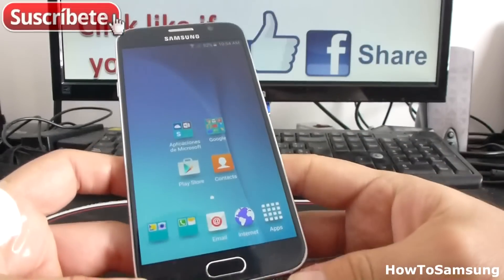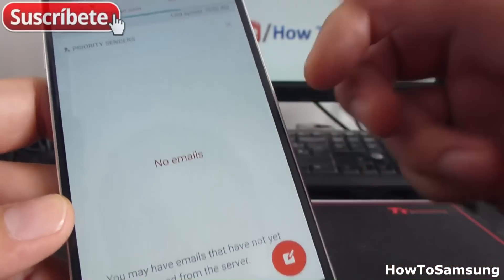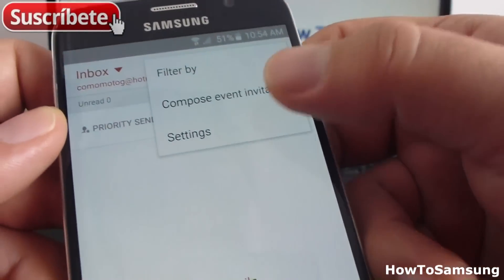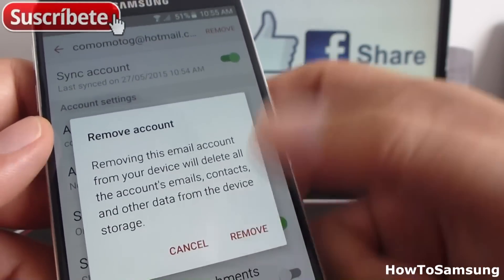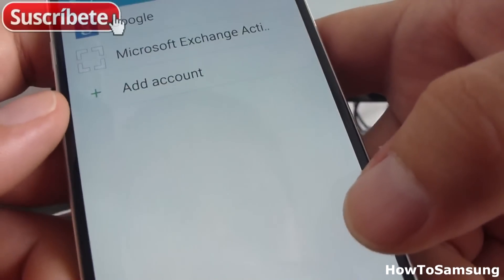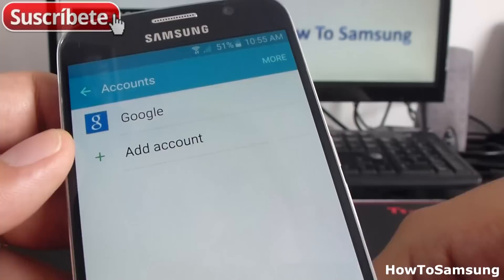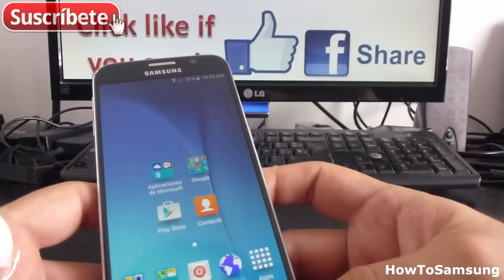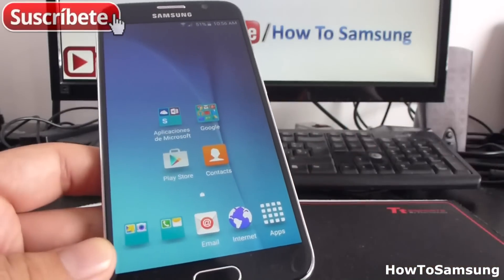How do I Remove or Delete an Email Account Samsung Galaxy S6 Basic Tutorials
Samsung Galaxy S6 How do i delete email account account Samsung Galaxy S6 Basic Tutorials, BUY Samsung Galaxy S7